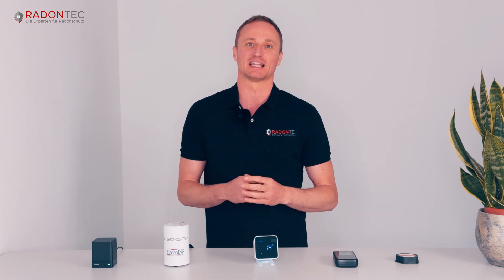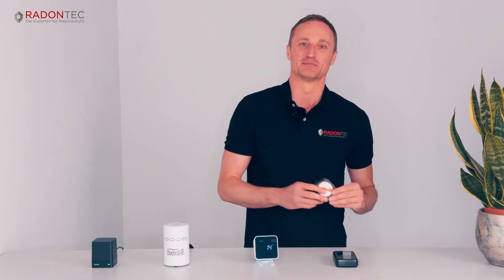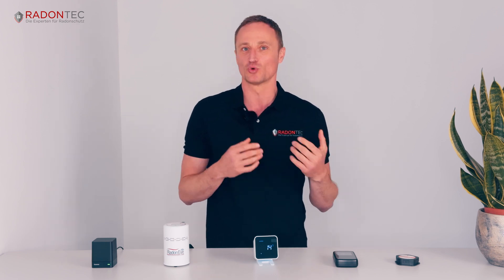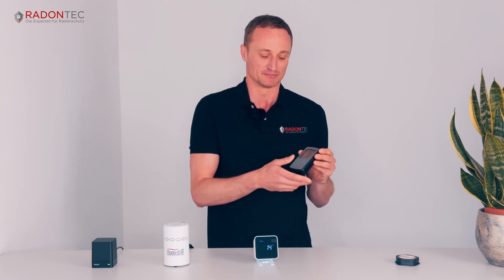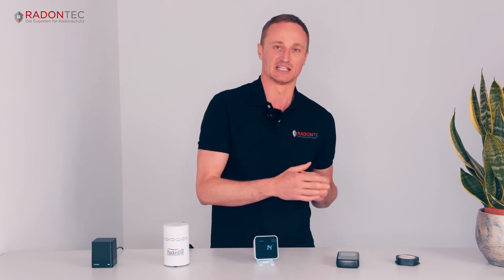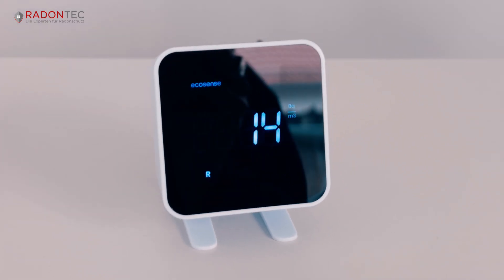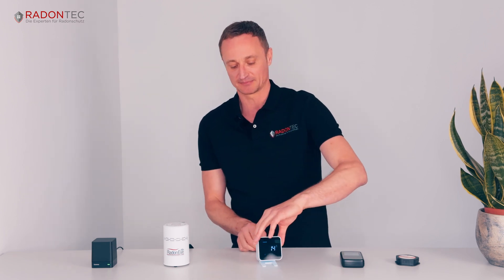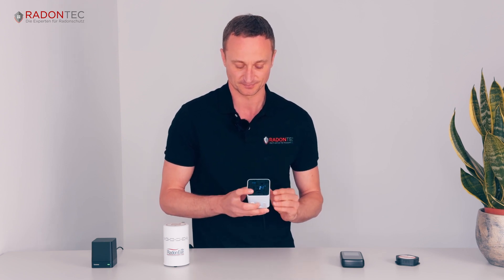The big radon meter comparison | RadonTec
“Comparing radon measuring devices: Which is the right radon measuring device for you?”

In this video, we compared five different radon measuring devices. These devices are:

RadonTec PRD Long-Term Exposimeter - A passive measuring device that works without electricity and provides you with the annual average value.

Airthings Corentium Home - A mobile battery-powered radon meter. Suitable for long-term radon measurements.

Ecosense EcoBlu - A simple but fast radon meter. The data appears on the display every 10 minutes.

FTLab RadonEye RD200 - Our bestseller - a high-performance measuring device with a display. The data is shown every 10 minutes and there is a mobile app for it.

Ecosense EcoQube - A fast and accurate cloud device. The data is sent to the app via Wi-Fi. This means you can keep an eye on radon levels from anywhere.

Depending on the application and budget, there are different options. Remember that the quality and accuracy of the measurement results often increase with the price. Choose the device that best suits your needs!

00:00 - Welcome
00:10 - Intro
00:16 - Introduction
00:26 - Passive exposimeters
01:25 - Airthings Corentium Home
02:24 - Ecosense EcoBlu
03:35 - Ecosense RadonEye
04:55 - Ecosense EcoQube
06:54 - Summary
08:08 - Conclusion

What is Radon?
Radon is a radioactive noble gas that naturally occurs in the soil. It is produced by the decay of uranium and can enter buildings through cracks and gaps. Radon is invisible, odorless, and tasteless, making it particularly dangerous because it cannot be detected without special radon measurement devices.

Why is Radon dangerous?
Radon is the second leading cause of lung cancer after smoking. Long-term exposure to high radon concentrations can significantly increase the risk. Therefore, it is important to regularly conduct radon measurements, especially in radon-prone areas.

How can you protect yourself from Radon?
There are various measures to protect yourself from radon. These include radon measurement to determine the radon concentration, radon mitigation to reduce radon levels, and the use of radon protection products. Companies like RadonTec offer comprehensive services from consultation to the implementation of radon measures.

you will find a wide range of radon measurement devices and accessories to help you monitor and reduce radon levels in your home or workplace. Popular products include the RadonEye and other high-precision radon measurement devices.

For more products, consultation, and information, visit our Radontec